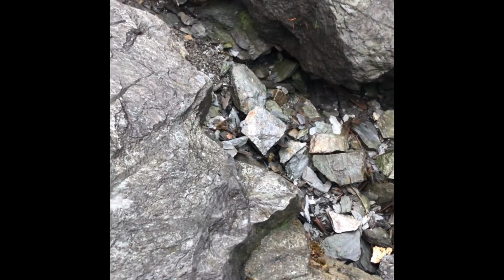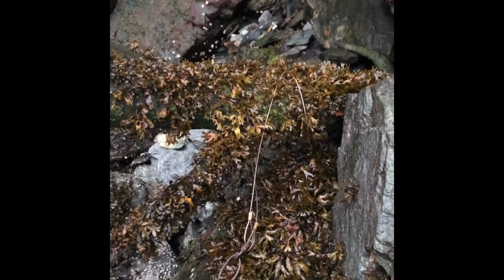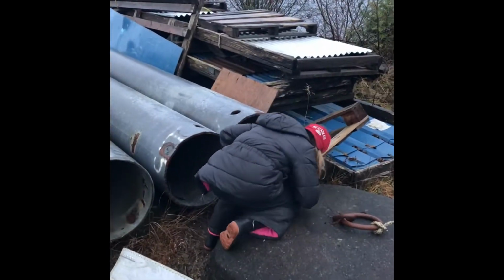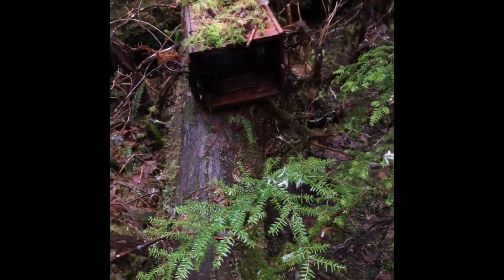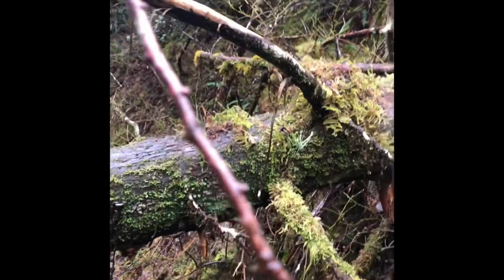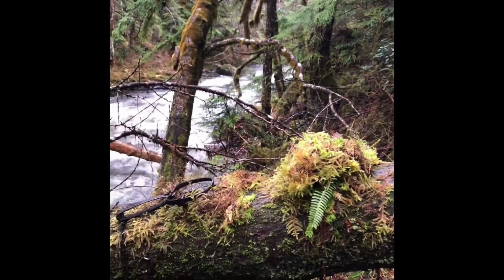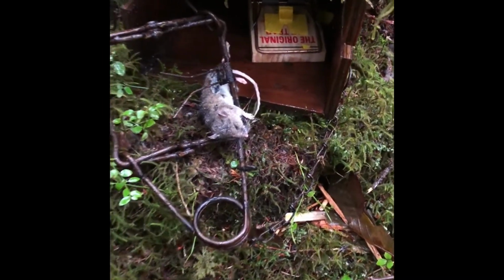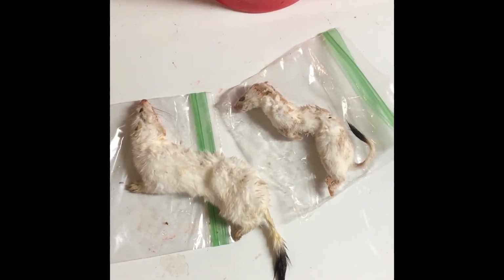Dec 20 check